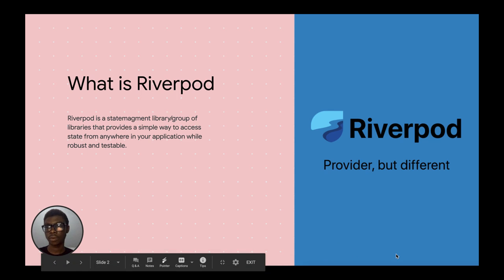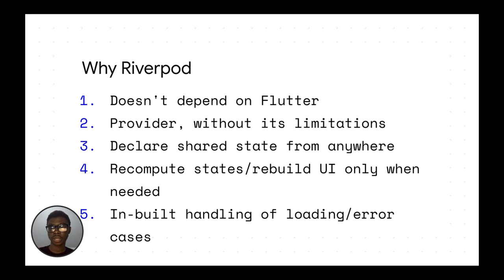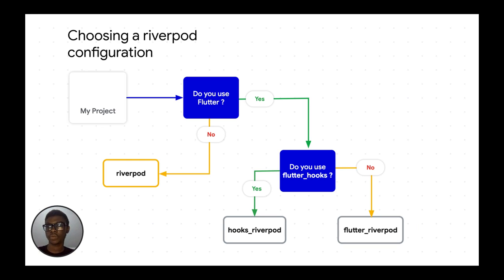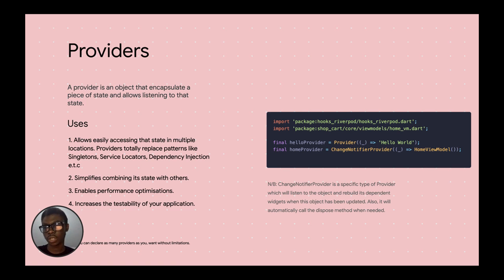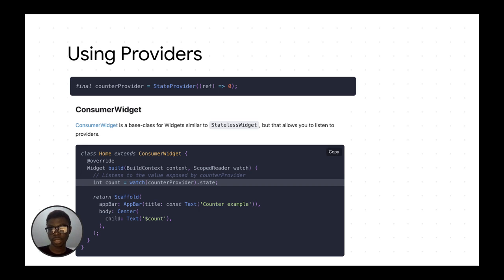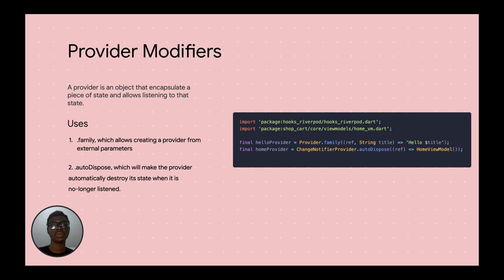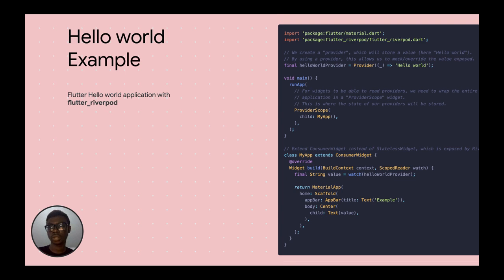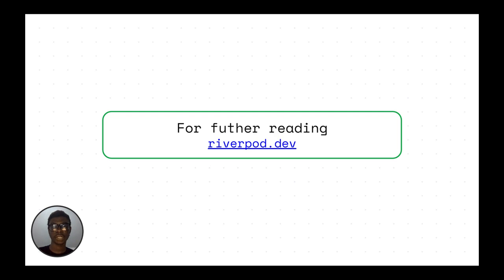Flutter Architecture with Riverpod Chiziaruhoma Ogbonda